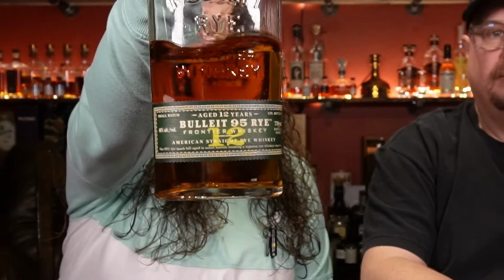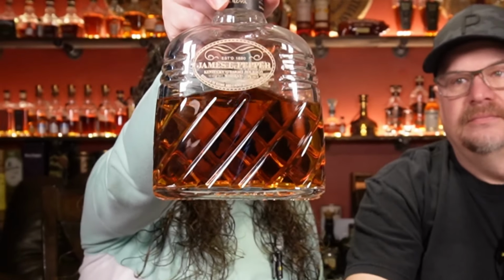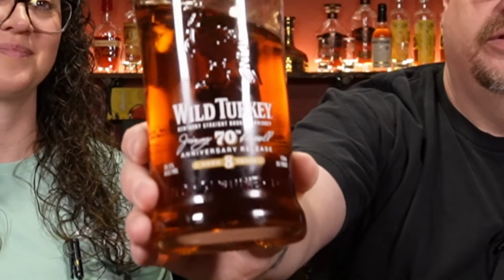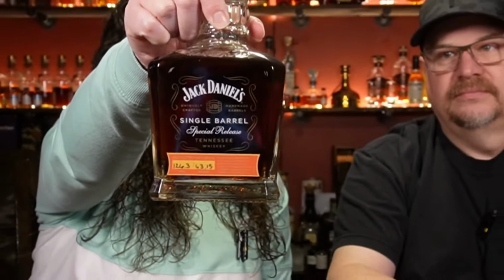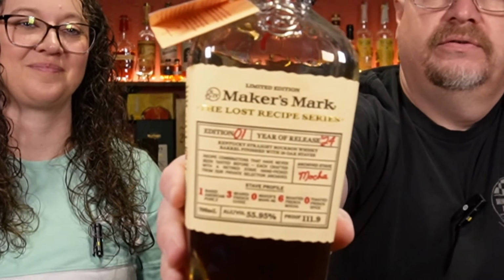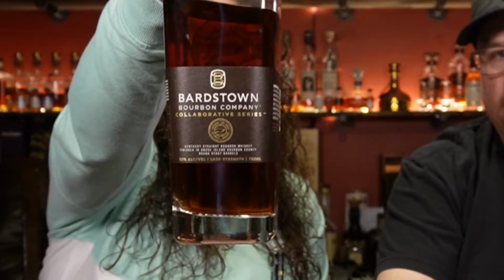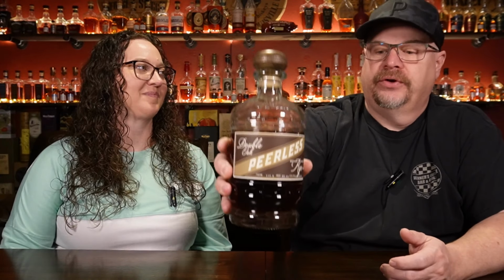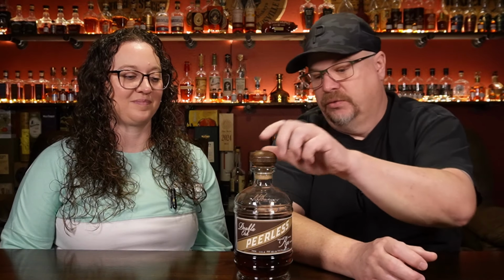Our Top 10 Favorite Whiskies for 2024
Purchase a Baker Drinks Glen!